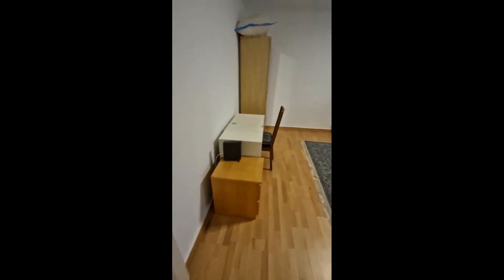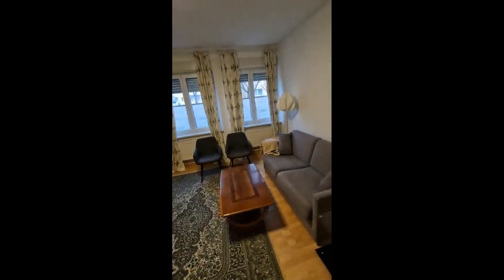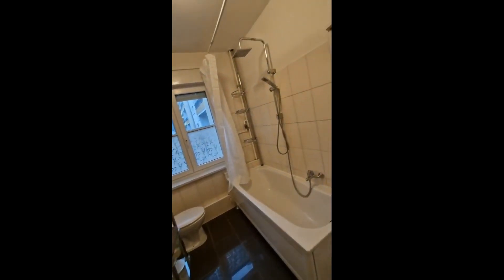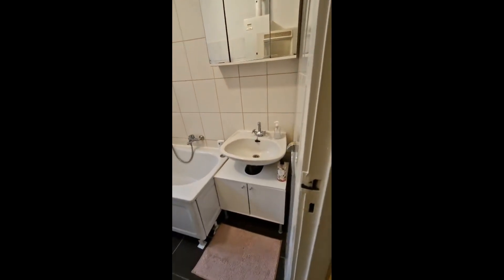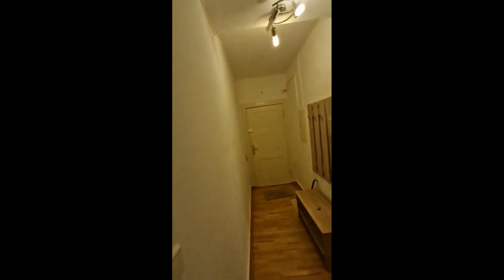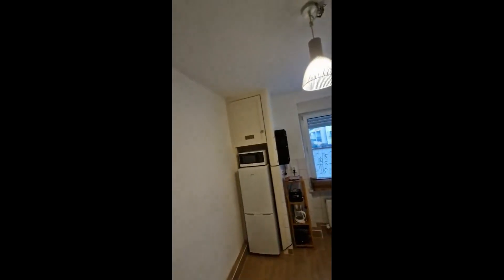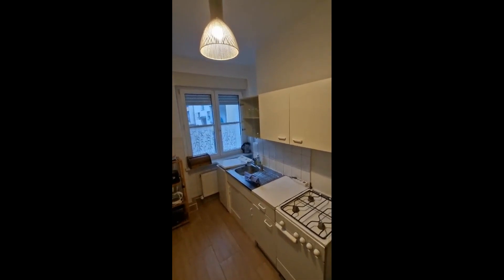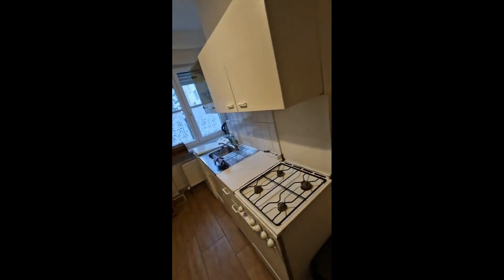Apartment with 1 bedroom for rent in Lankwitz - Spotahome (ref 953929)